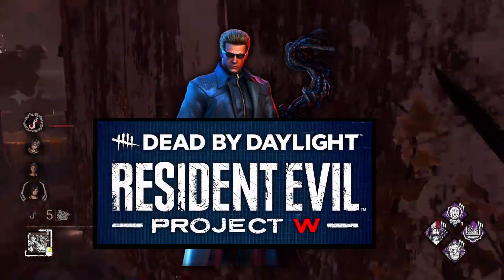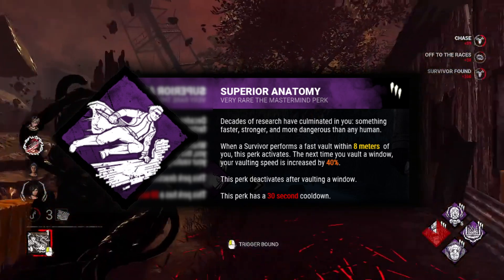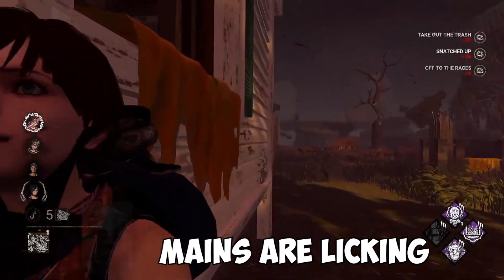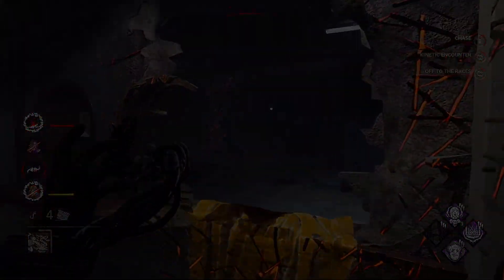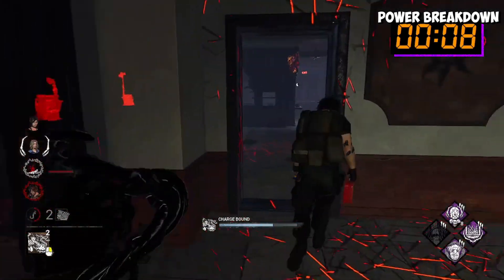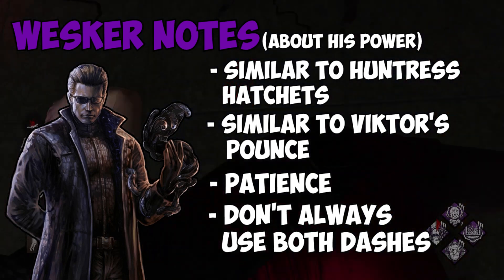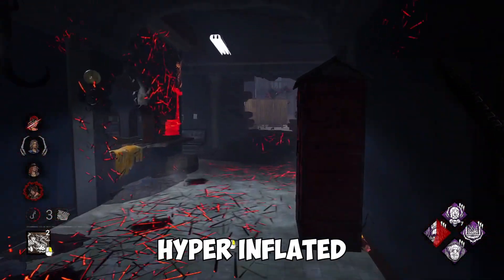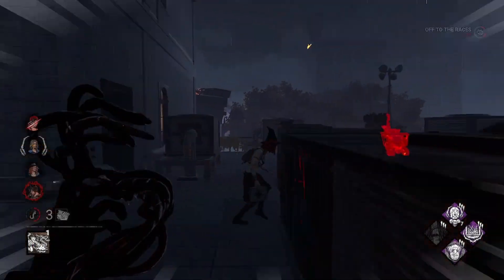Should you buy WESKER - [Dead by Daylight]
Wesker is out! Project W is out! But is he worth the price tag? Let's find out!